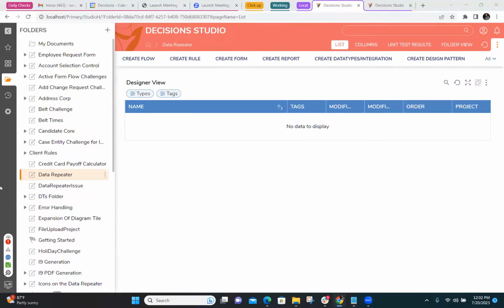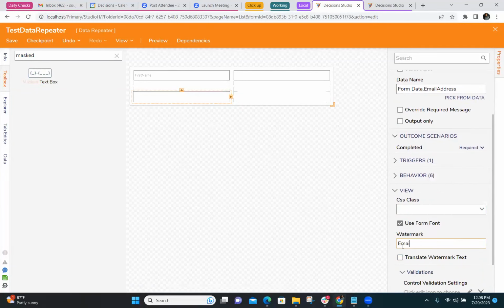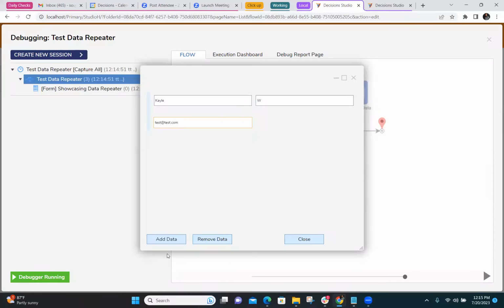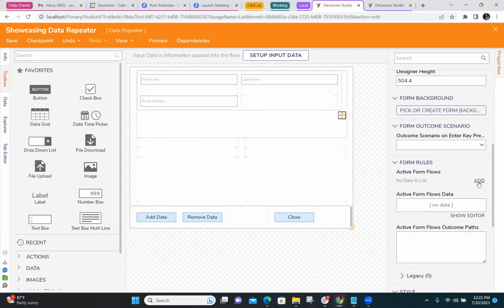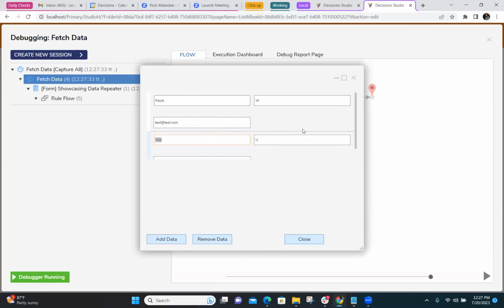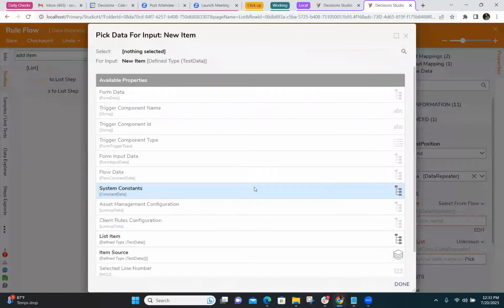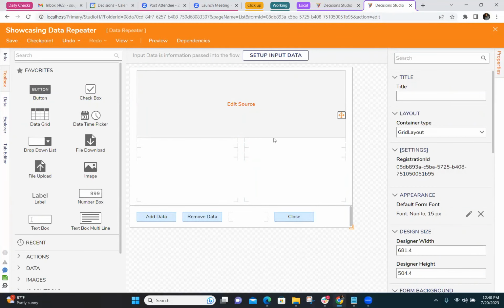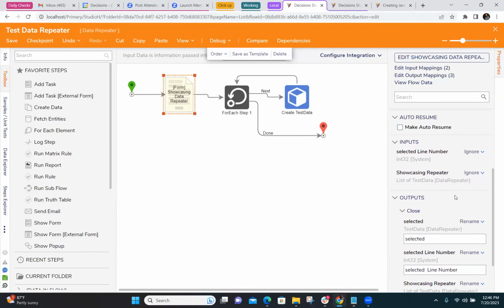Decisions Q/A Lunch & Learn - 7/20/2023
"Can you also show how to change order of repeater items? FE end user adds multiple items to repeater and then decides to change order without deleting and recreating all items."

"Can user change order as he or she adds items in repeater? Lets say I have spent 1 hour adding 100 items and then realized that I want my number 50 to move up and be number 49 and 49 moves to 50... do I need to delete 50 items and retype all 50 items?"

"We want to have up and down functionality on selected item. ideally not buttons but drag and drop"